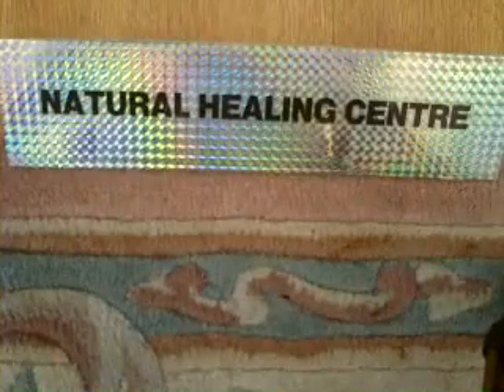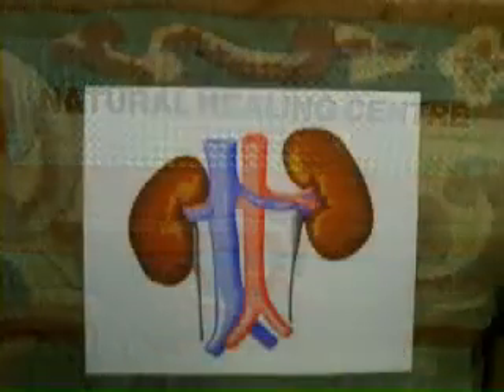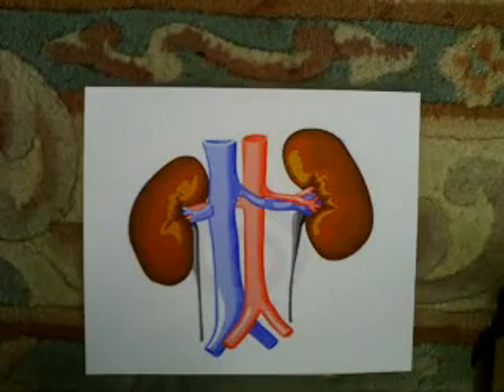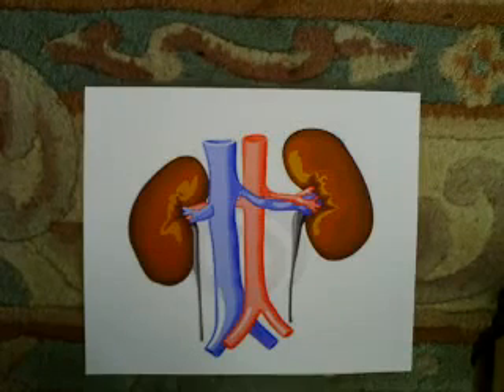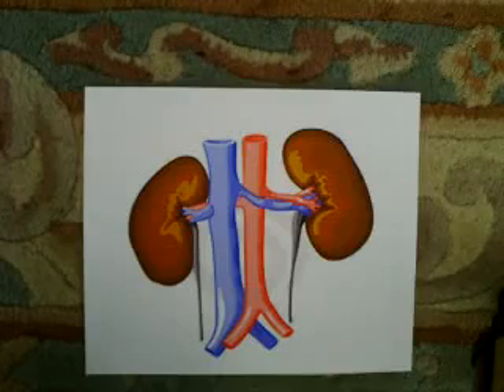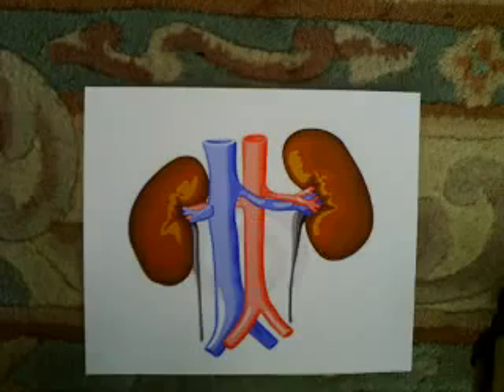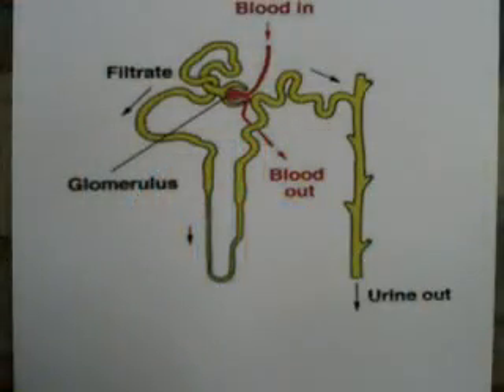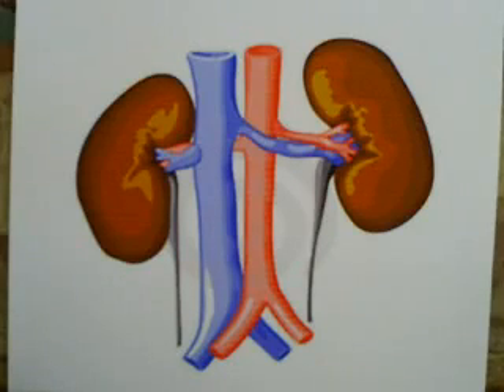الية عمل الكلية احمد العياش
الى طلابي في الصف الناسع الاساسي خصوصا طلاب ثانوية مصطفى كدالم للبنات وعمر فاروق الزعبي للبنين  اشواقي ومحبتي